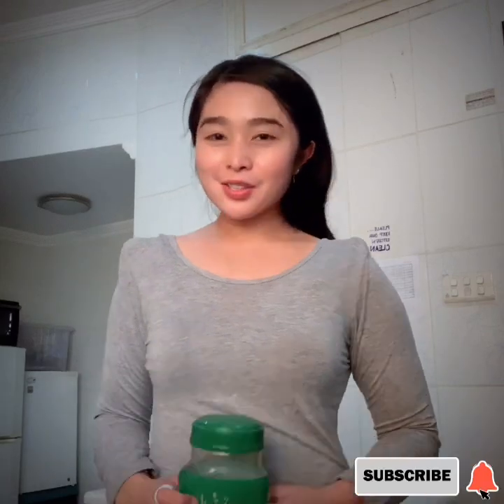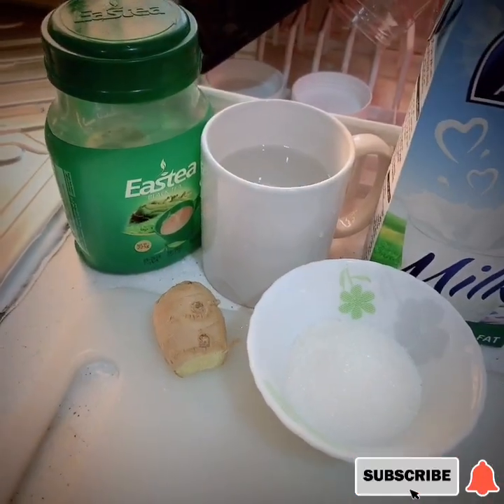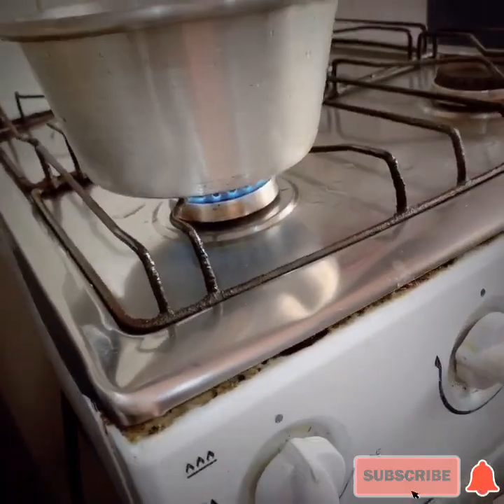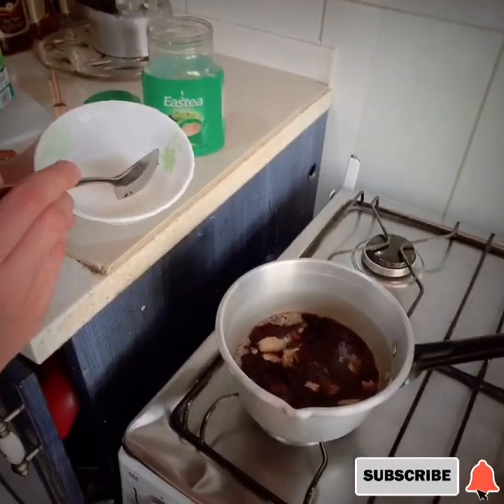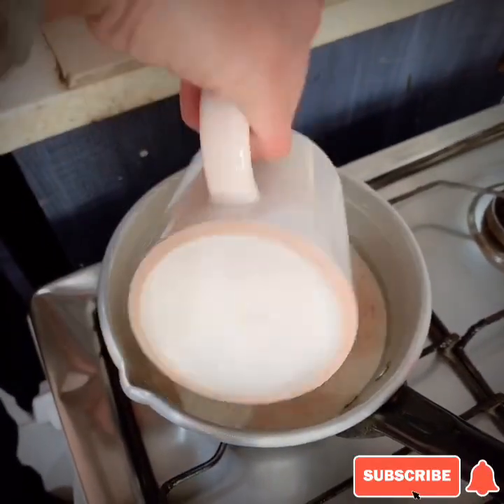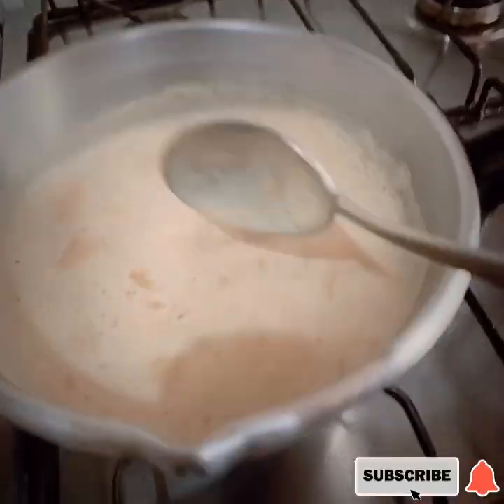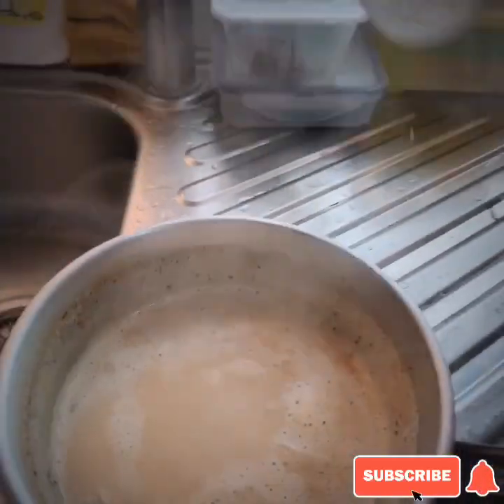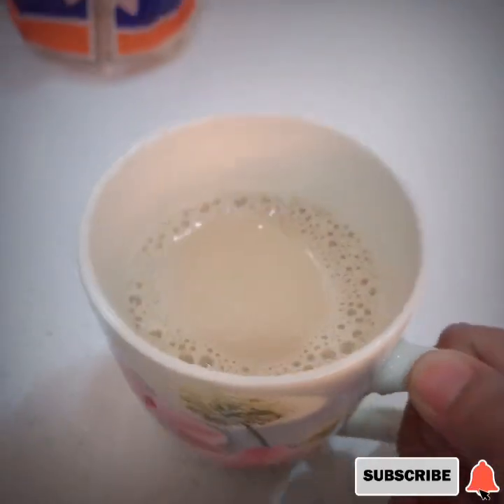How to make tasty miktea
One of the most traditional Milk tea in the Town